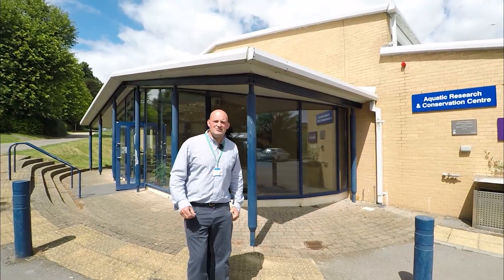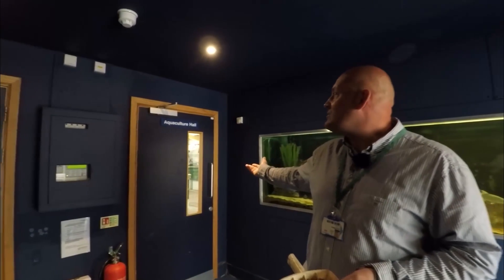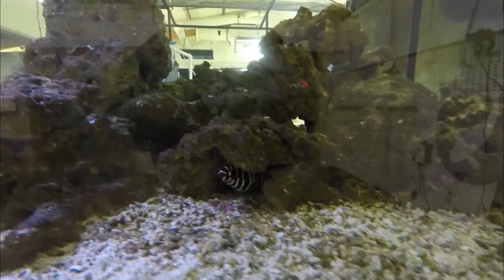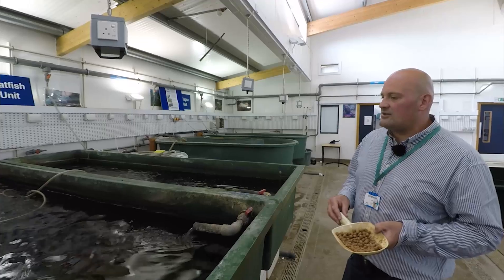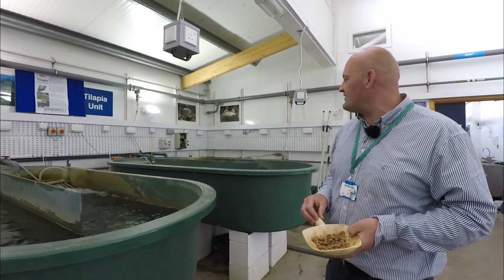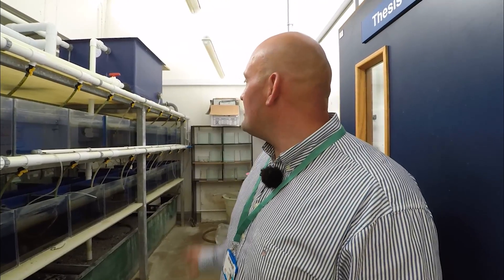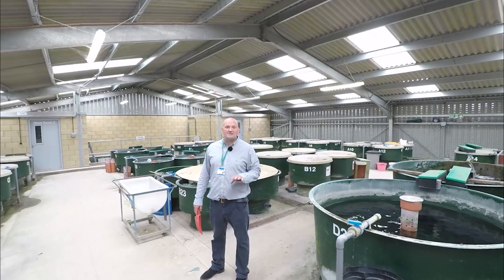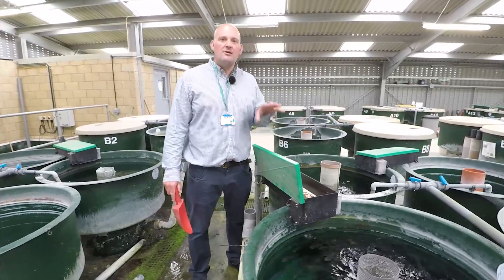Tutor Tours | Fishery Studies and Aquatics at Sparsholt College